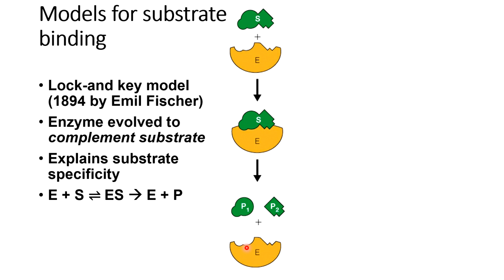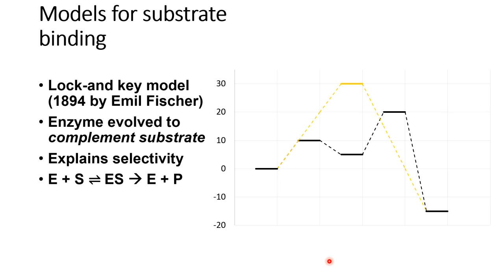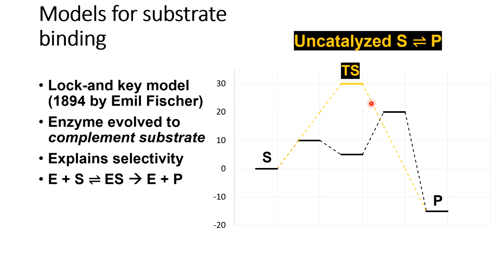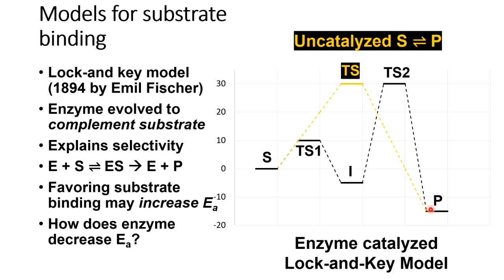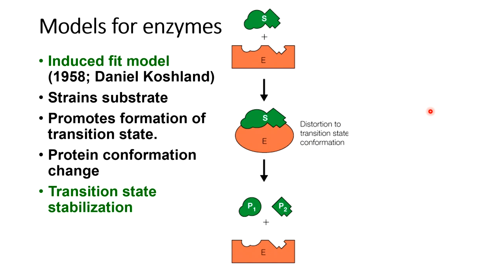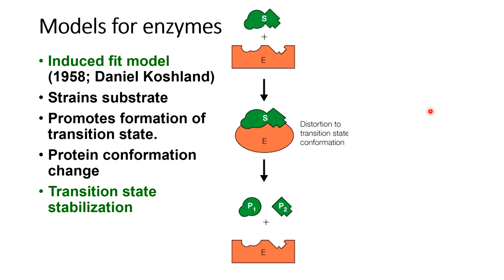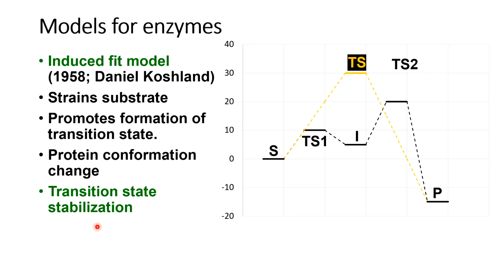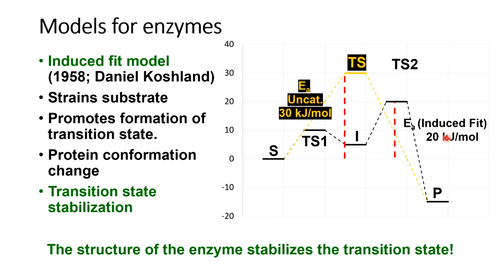Topic 7.7B - Models of enzyme structure function relationships